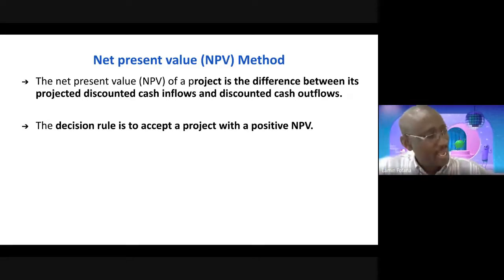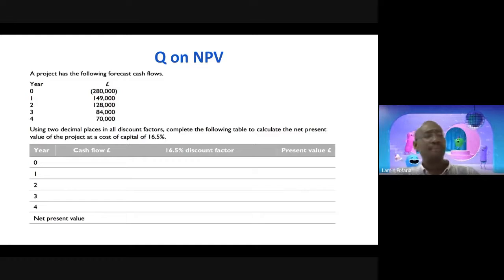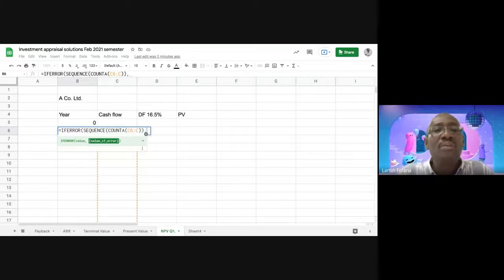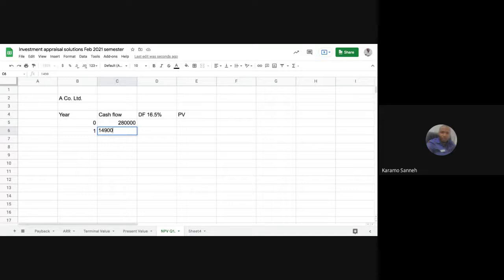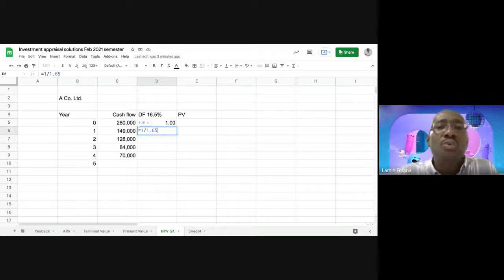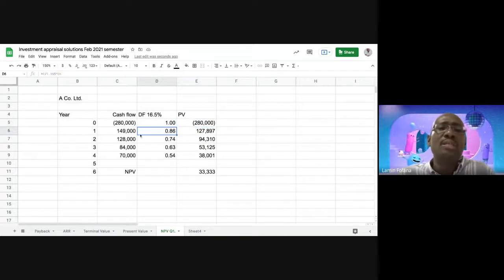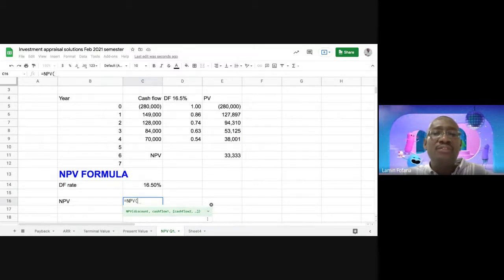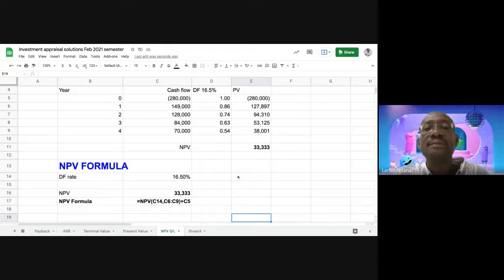Net present value (NPV) and Internal Rate of Return (IRR)